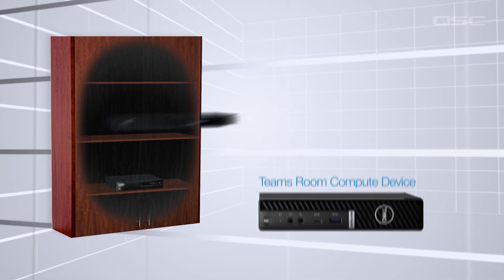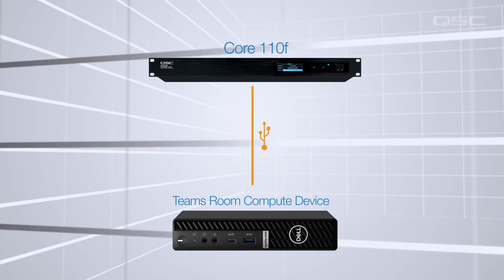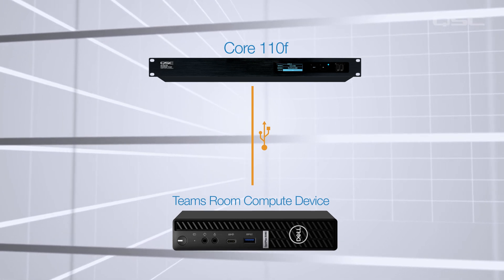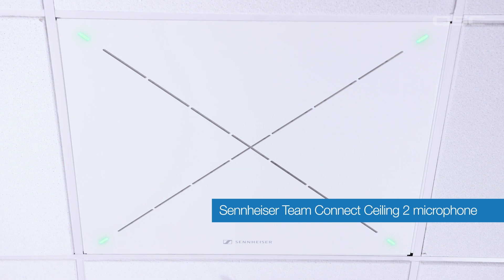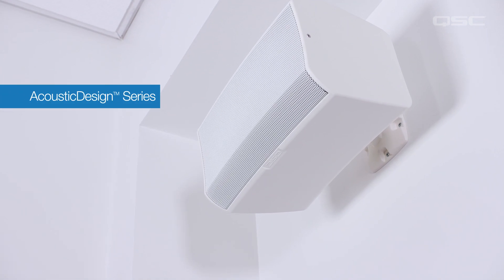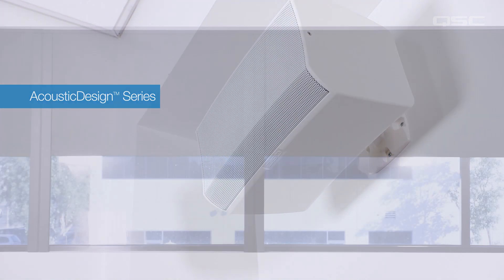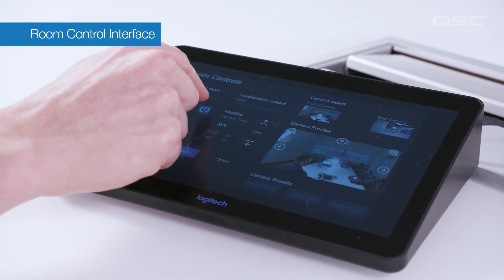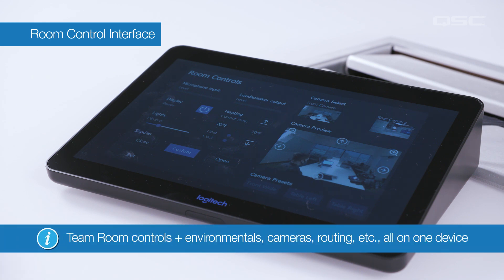QSC + Microsoft Teams Room: Introduction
This video gives a quick overview for expanding the Microsoft Teams Room experience to high value spaces.